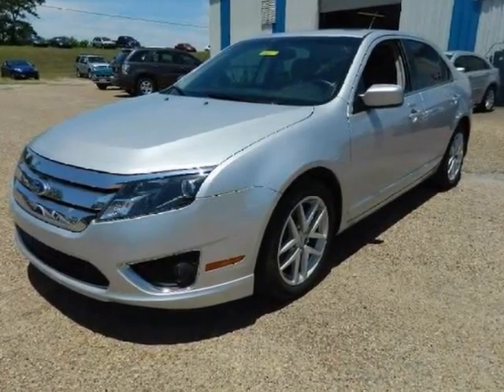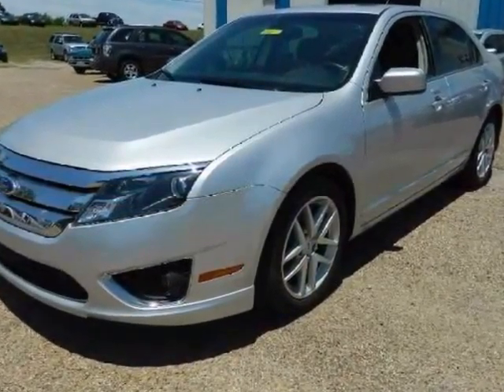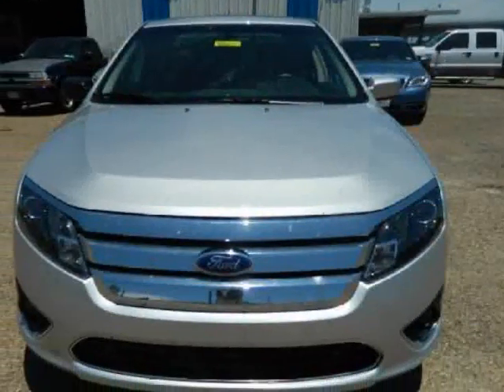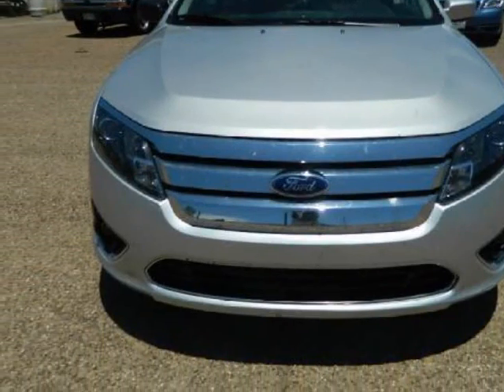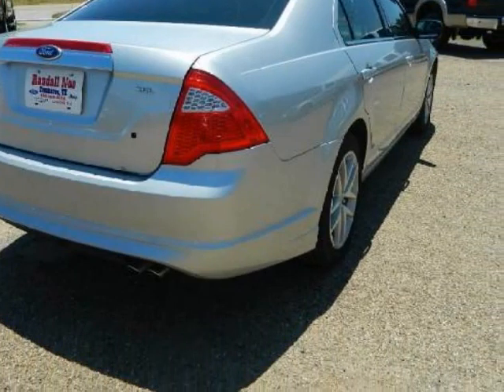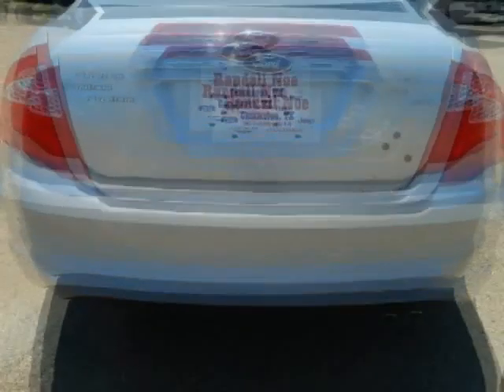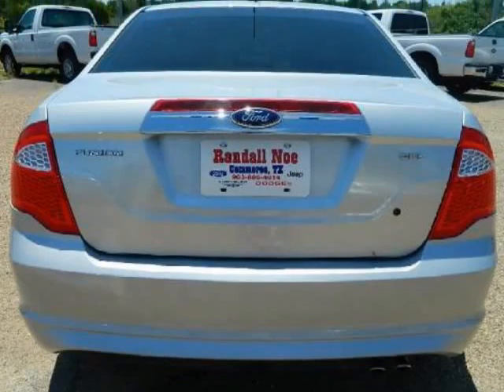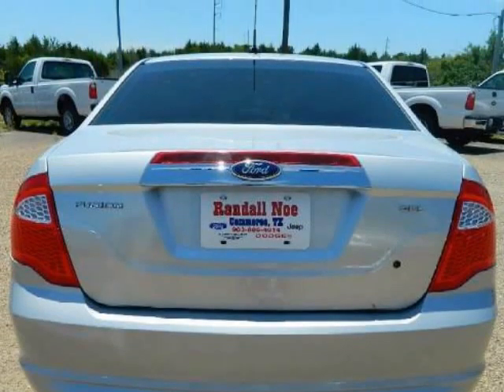2011 FORD Fusion 4dr Sdn SEL FWD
2011 FORD Fusion 4 Door Sedan SEL FWD
Stock Number: 80693
VIN: 3FAHP0JA4BR246032

We think you will love this DEALER CERTIFIED PRE-OWNED 2011 FORD Fusion 4 Door Sedan SEL FWD which has 80693 miles. It comes fully equipped with Abs (4-Wheel), Advancetrac, Advancetrac (Esc) W/Brake Actuated Traction Control, and many other features.Please call us for a walk around description of the vehicle or to schedule a test drive.